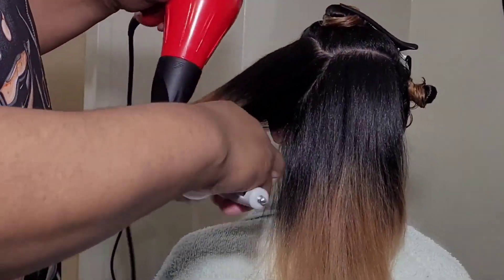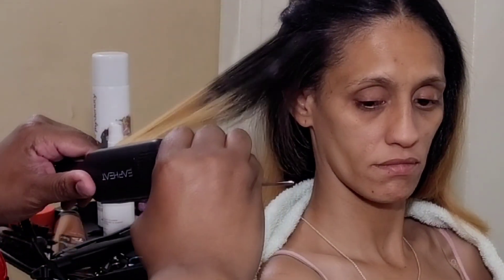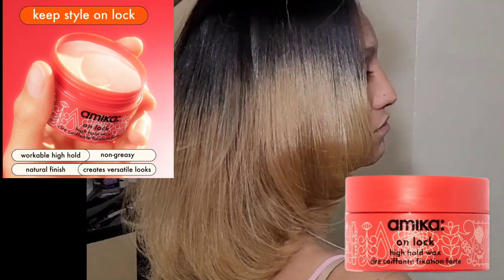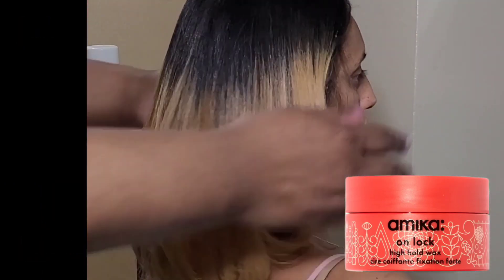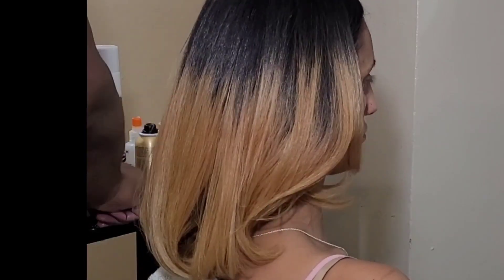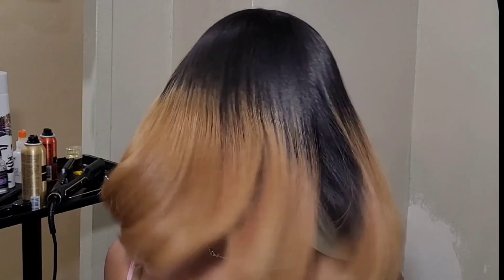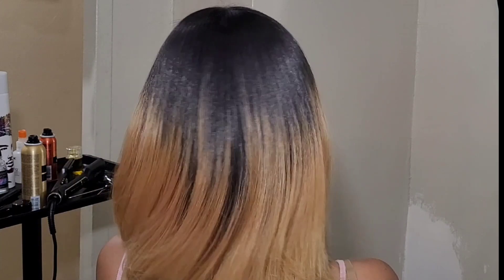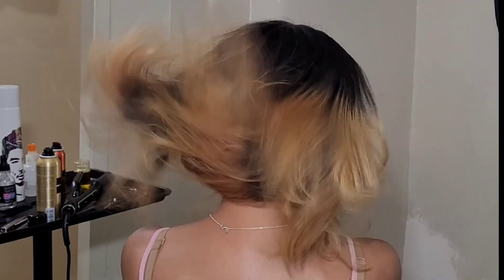AMIKA ON LOCK WAX. CHEFS KISS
HELLO, MY LOVELY MARCIALS BLENDERS!!! HOW ARE YOU???

YALL KNOW I AM ALWAYS LOOKING TO STEP UP MY GAME.
FINISHING HAS ALWAYS BEEN A WEAKNESS OF MINE. THAT'S WHEN YOU MAKE THE HAIR STYLE LOOK PERFECT ONCE IT IS FINISHED.
LET ME TELL YOU! @amikapro @amika ON LOCK WAX IS DOING IT FOR ME!!! FROM A ROUND BRUSH BLOW OUT TO A SILK PRESS TO PIECING OUT A PIXIE, ON LOCK DOES THE JOB. GIVES AMAZING TOUCHABLE HOLD, SHINE, AND IN MY EXPERIENCE, PROTECTION FROM HUMIDITY.

I PURCHASED IT AT @saloncentricthebronx WITH THE HELP OF MI AMIGOOOOOO KEVIN. HE ROCKS.